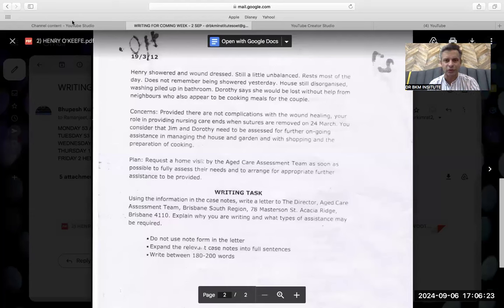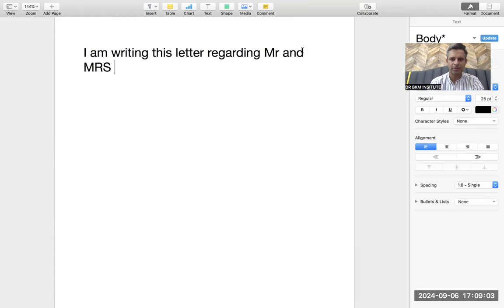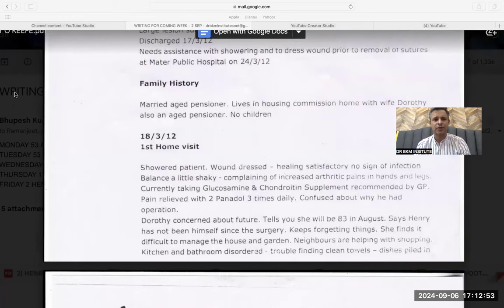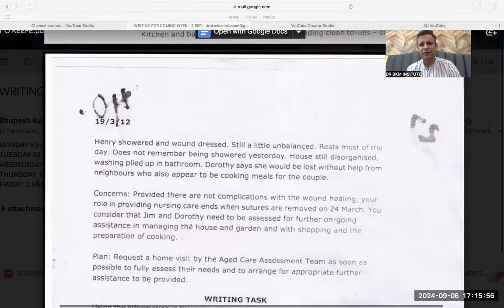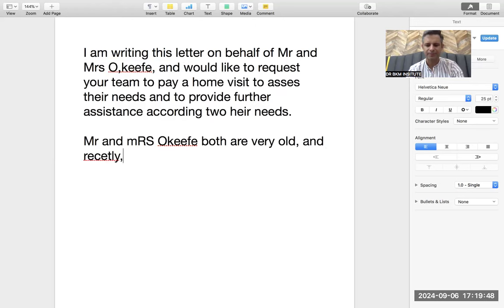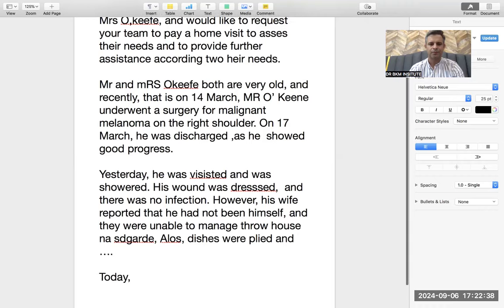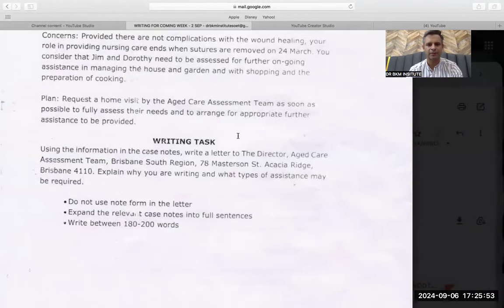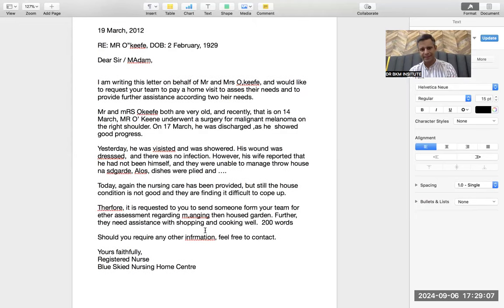Complete sample of oet writing | Henry Okeefe oet letter